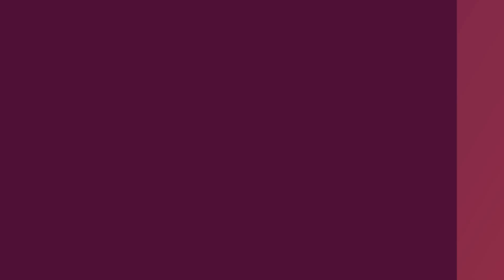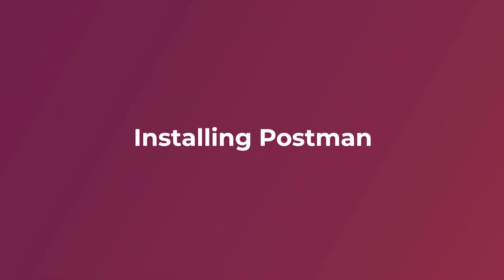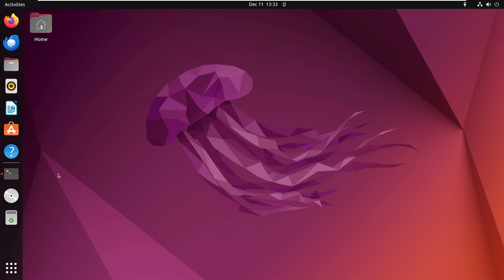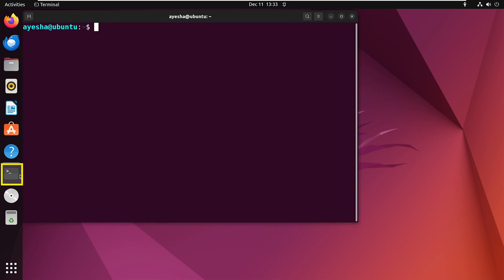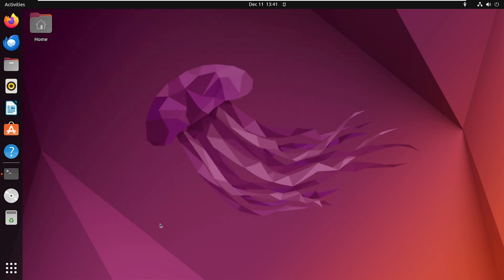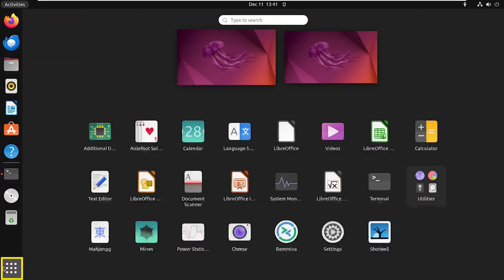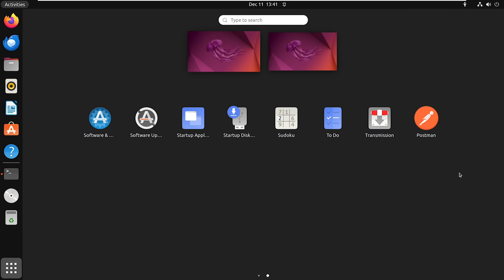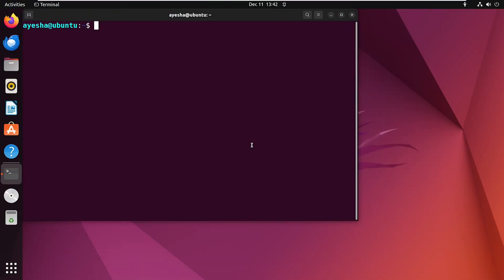How to Install Postman on Ubuntu 22.04 LTS | LinuxSimply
Are you ready to elevate your API testing game on Linux? In this tutorial, I will walk you through the step-by-step process of installing Postman on your Ubuntu system.

Postman is a powerful API testing tool that simplifies the development and testing of APIs. Whether you're a developer, tester, or anyone working with APIs, Postman is a game-changer, offering an intuitive interface and powerful features. With our easy-to-follow instructions, you will be able to navigate through the installation process and learn how to  set up necessary dependencies to execute the installation commands in no time.

Instructor Details
Ayesha Tun Nashrah

Editor Details
MD. AL Nahian Aume

Commands Used:
1. sudo apt update
2. sudo apt install snapd
3. sudo snap install postman
4. sudo snap remove postman